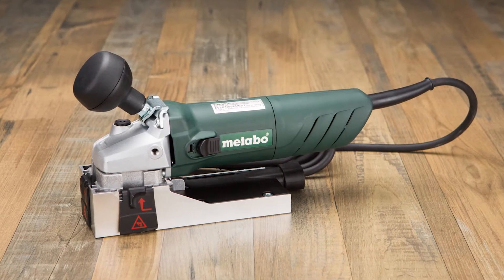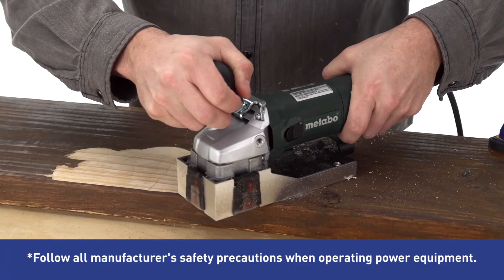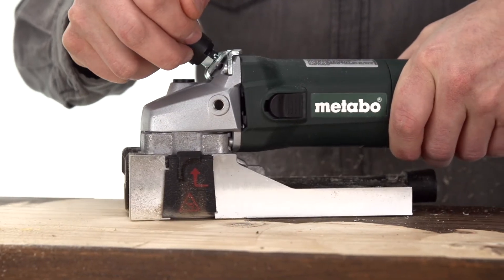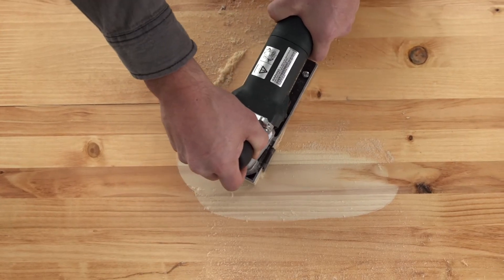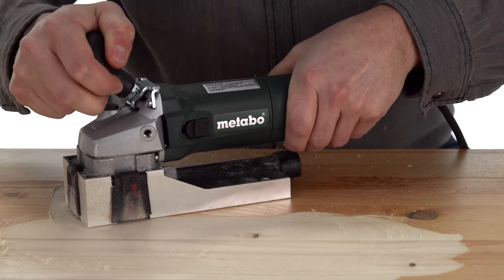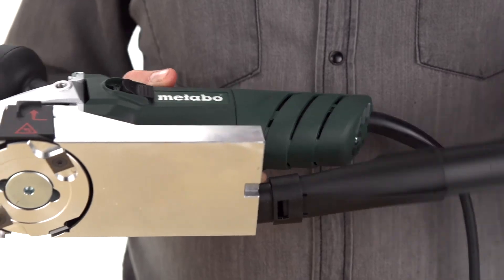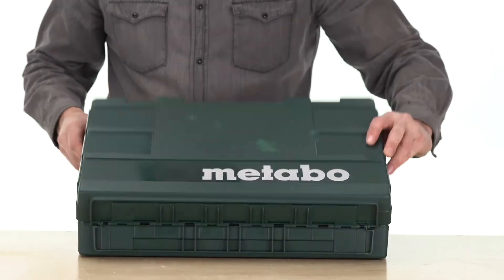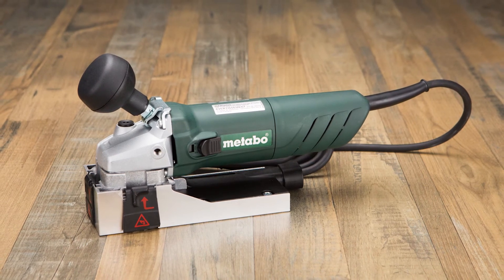Metabo 120-Volt 6-Amp Disc Sander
Model number: LF7246